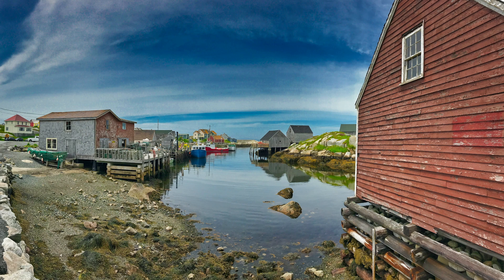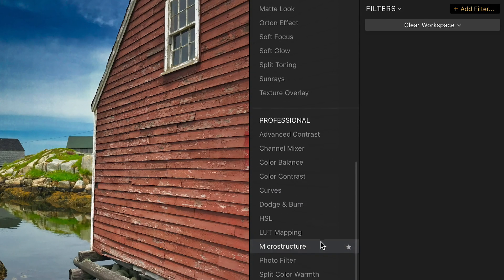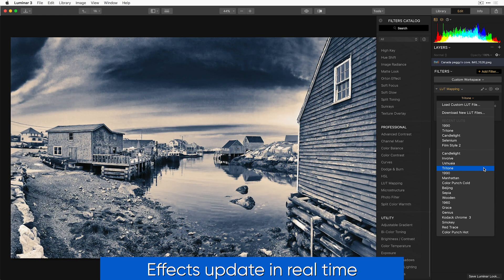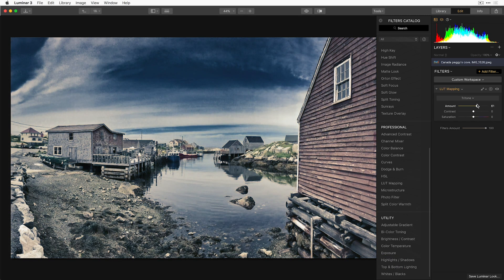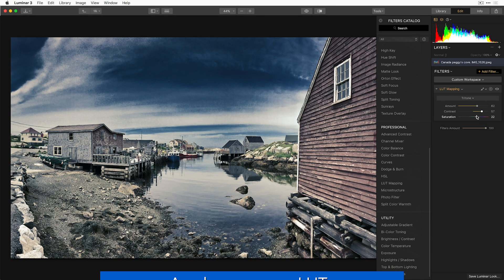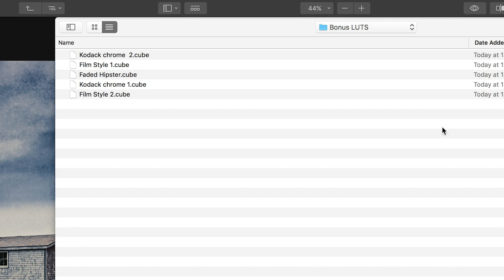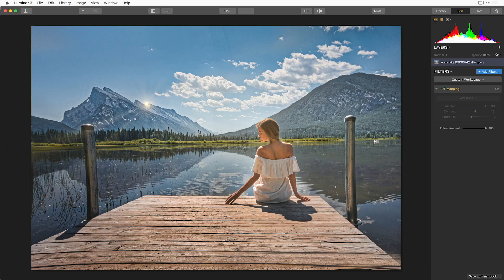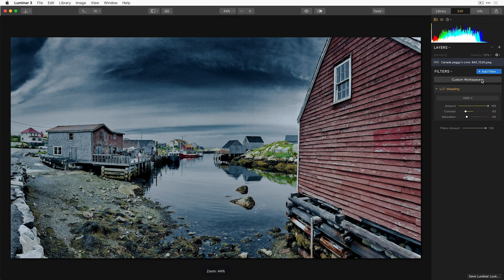How to develop Stylistic & Retro Images with LUTs | Luminar Quick Tips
Discover how LUTs can transform an ordinary picture into an extraordinary photo with just a few clicks!

Learn how to:
• Apply the LUT Mapping Filter
• Adjust the amount, contrast and saturation to your liking
• Load Custom LUT files

LUTs are a fun and easy way to stylize your photos whether you shoot landscapes, street photography, portraits and more.